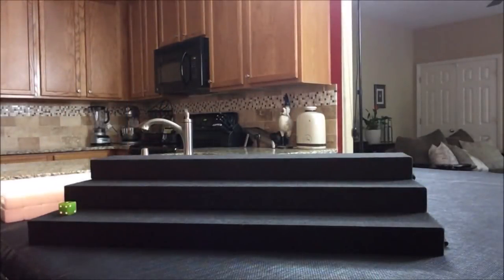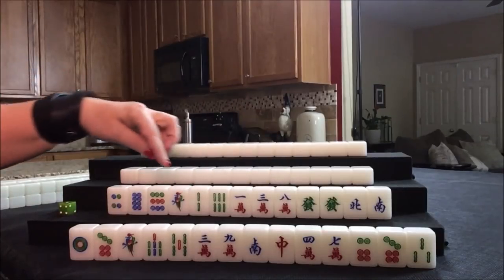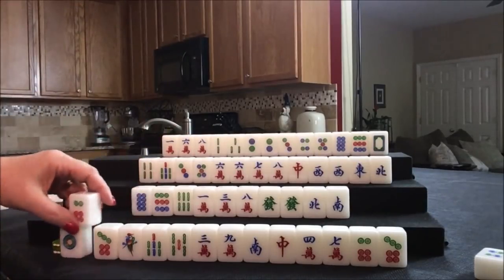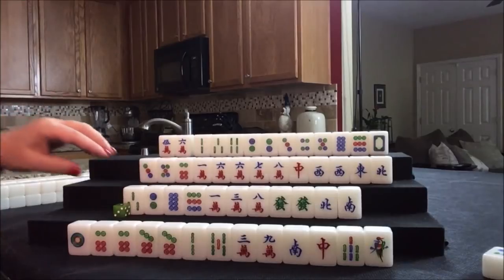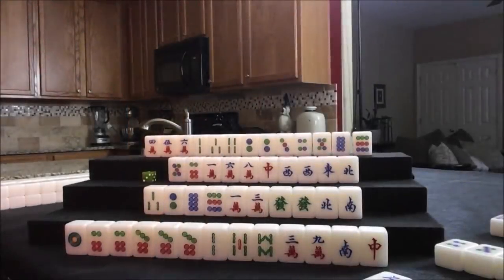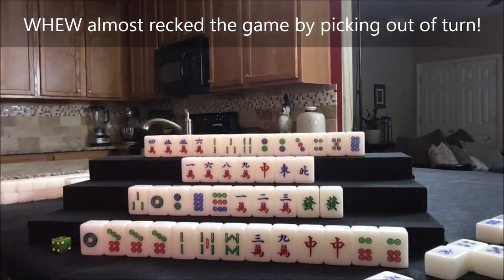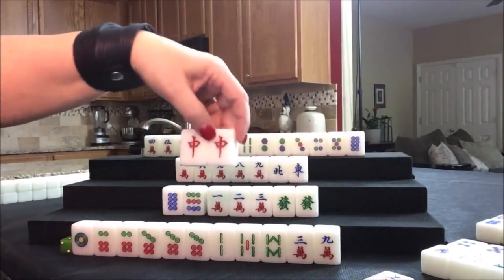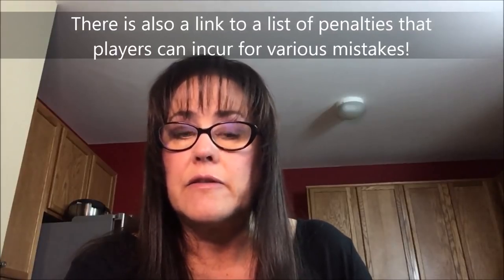Mahjong Competition Rules Solitaire 20181014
Michele Frizzell
Instructor, Group Leader, Avid Player